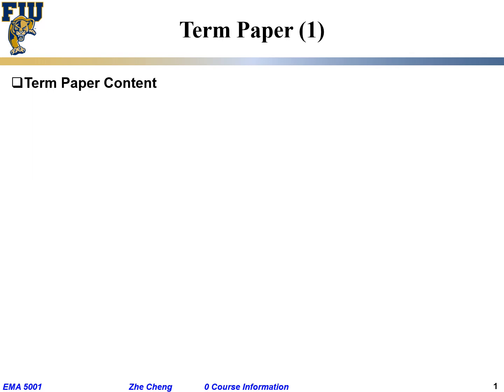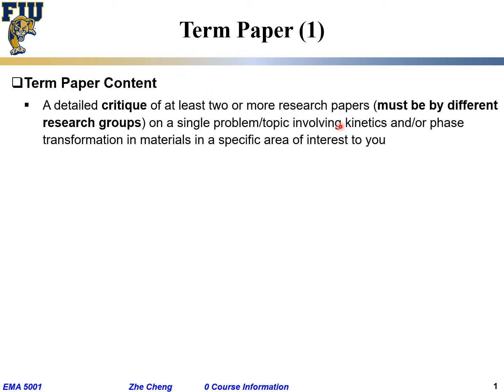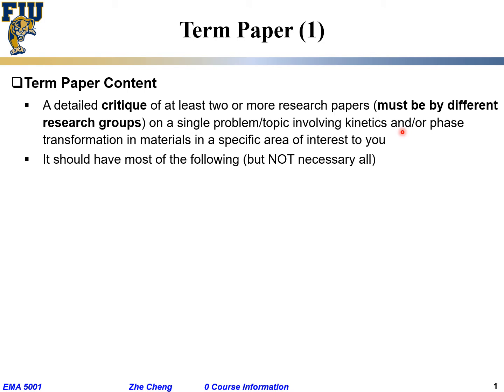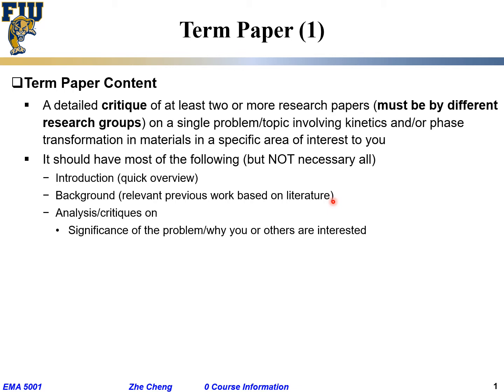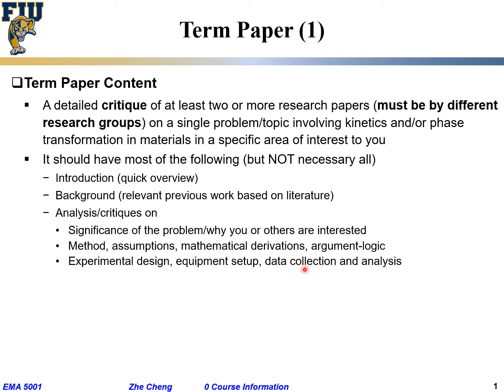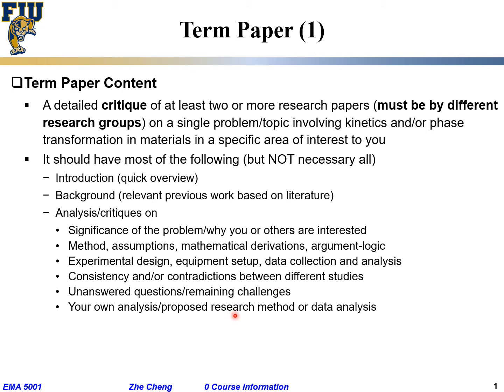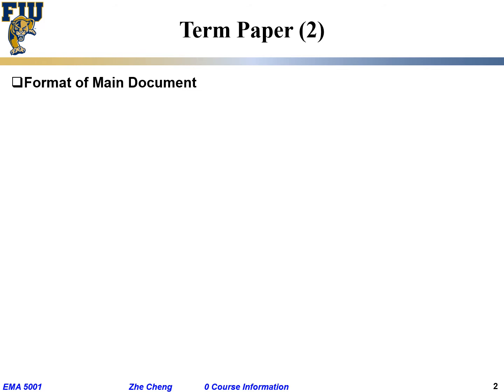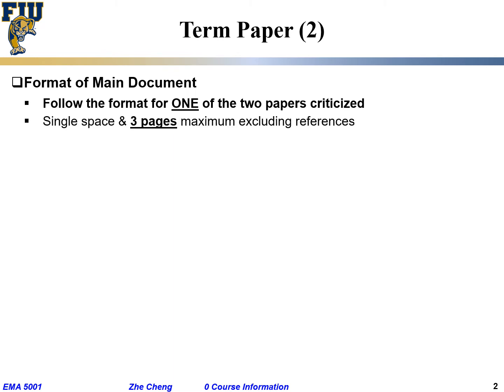EMA5001 L00-02 Term paper info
Lecture 00-02 Term paper info